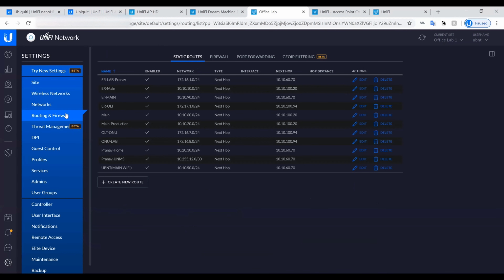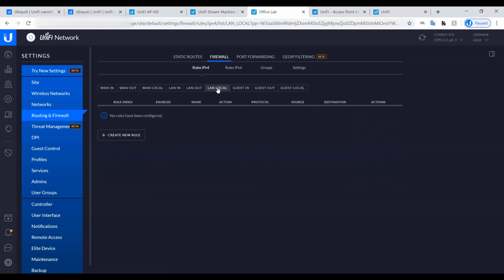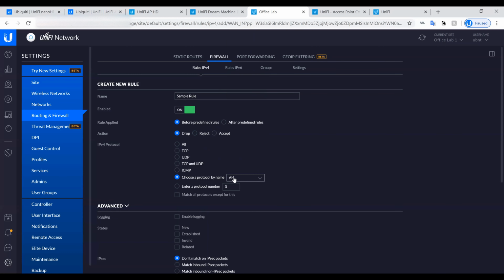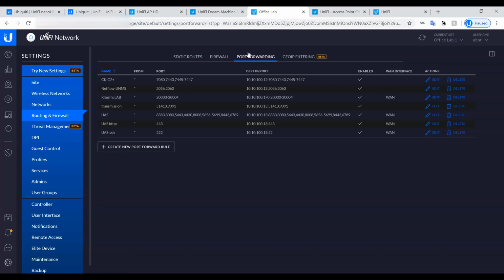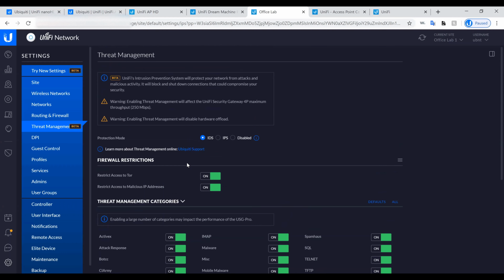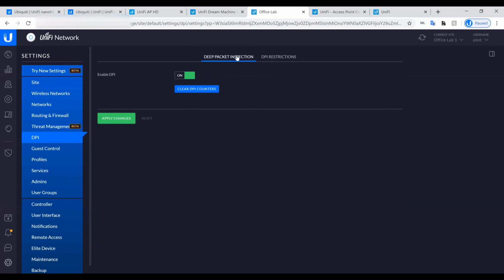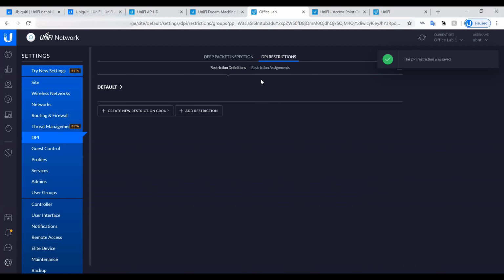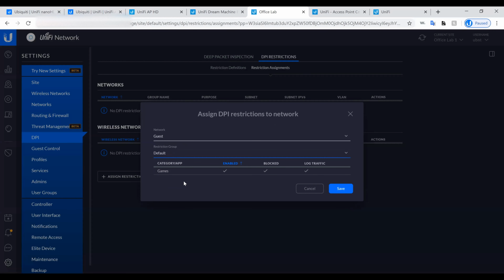Routing and Firewall Settings in UniFi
The UniFi solution offers a number of options to control your network's routing and firewall settings. This video covers topics like static routes, advanced firewall, port forwarding, geoip filtering, threat management (IPS and IDS), and setting deep packet inspection (DPI) restrictions.

UniFi is Ubiquiti's Enterprise Wi-Fi solution with a range of networking products like routers, access points, switches, security gateway, and a free software controller.